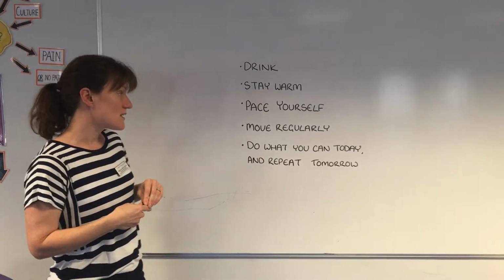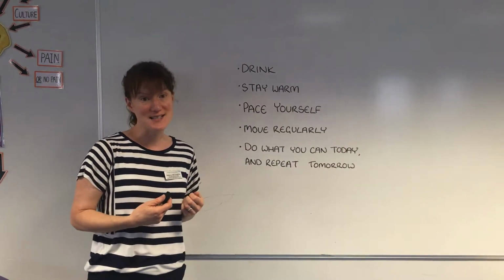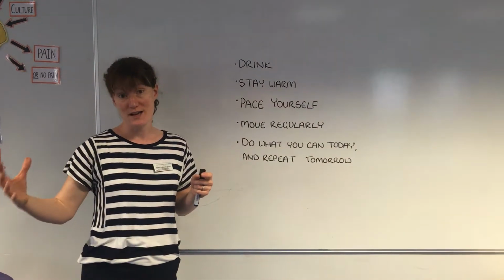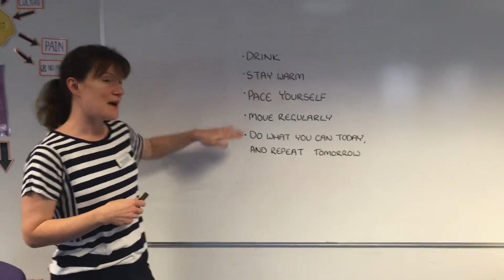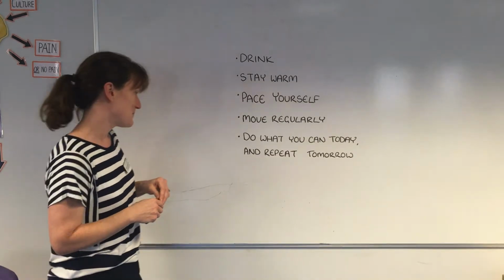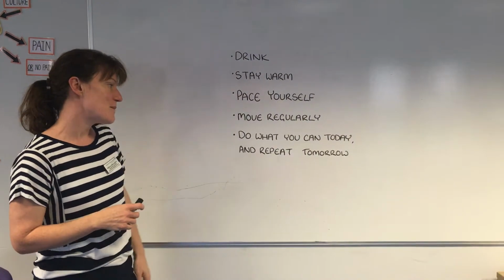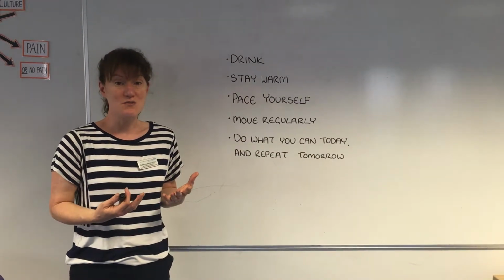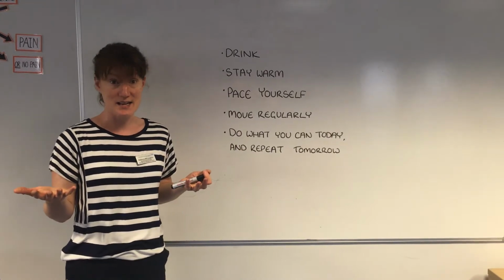Introduction to Movement in Sickle Cell Disease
Hear Rebecca McLoughlin, Specialist Physiotherapist at the Red Cell Pain Management and Psychology Service at St George's Hospital in London discuss how to introduce exercise and movement into your daily life, especially if you experience pain on a regular basis. Check out later videos for ideas of different movements and exercise.